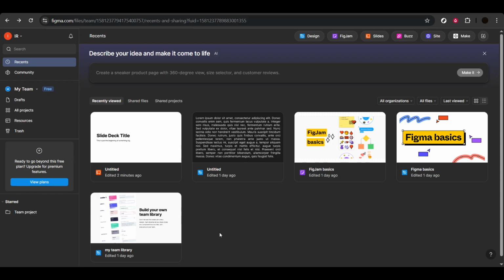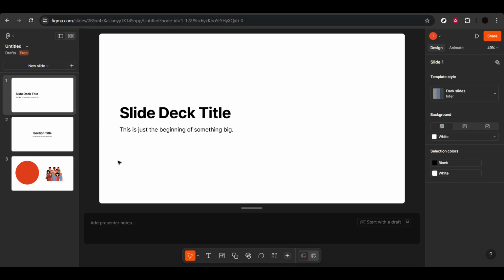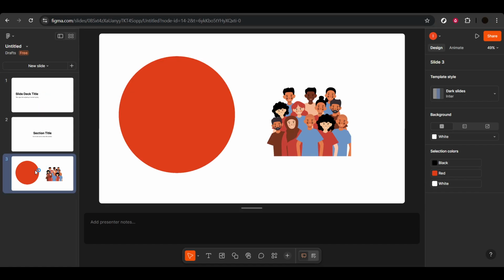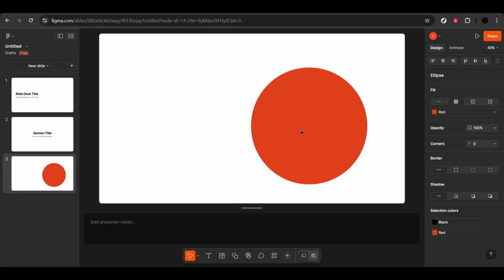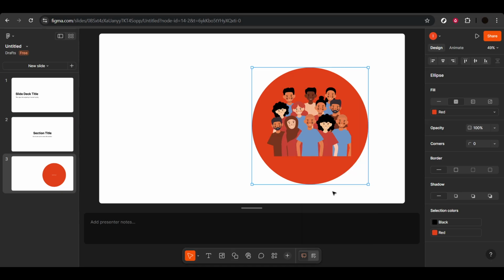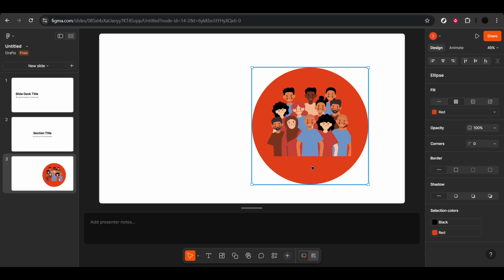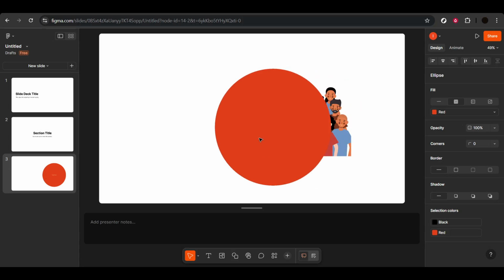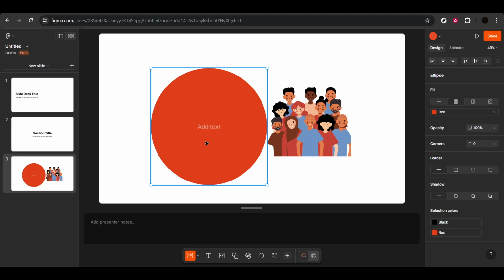How To Send Objects To Back Or Front In Figma Slides (2026 Easy Guide)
🎯 Learn how to send objects to the back or bring them to the front in Figma Slides.

how to use figma, endless auto scroll in figma, how to fix top row in excel, how do you present on google slides full screen?, how to make an image a link in google sheets, figma slider animation, how to freeze rows and columns in excel, how to freeze panes in excel, figma slider, prototype ux design in figma, outline text effect in figma, ux design prototyping in figma, scroll animation in figma, animation in figma, scrolling in figma, design life hacks figma, prototyping in figma, text animation in figma